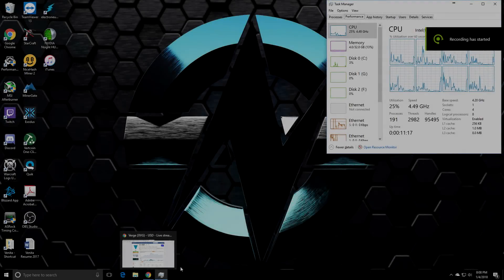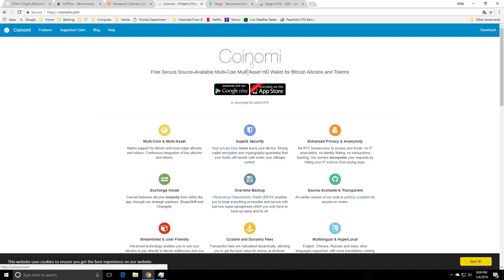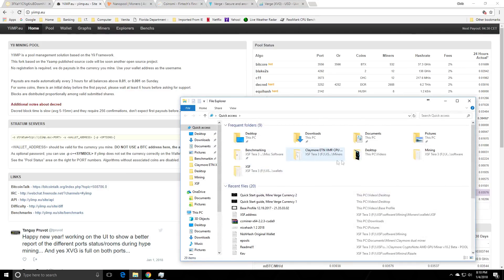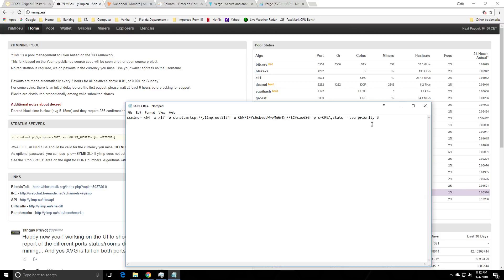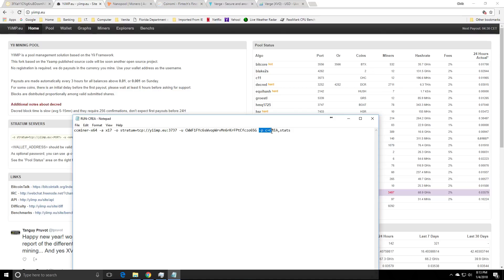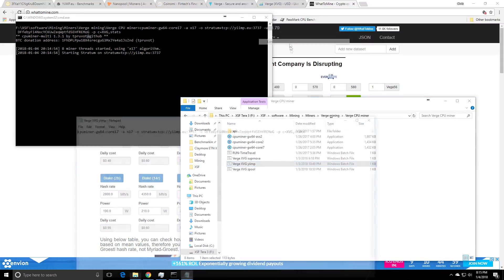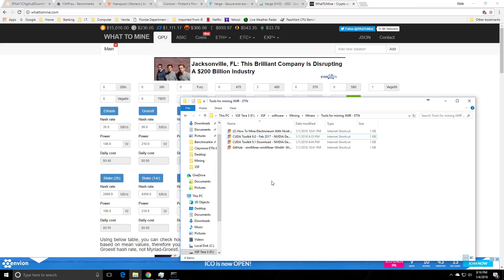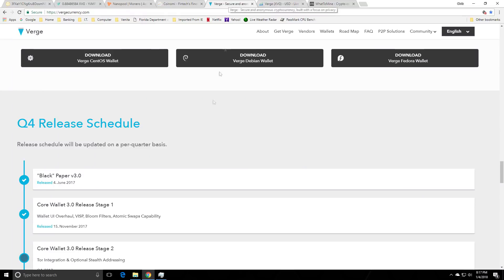Quickest way to mine Verge Nvidia - CPU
**Quick correction, vergecurrency.com has a full node wallet in which the link to the block chain is beneficial**

Full Node wallet is called:  "Verge Windows Wallet"
The Verge Electrum wallet, was the one that gave me connection issues, just get you wallet setup and use my script below.
***Remember to replace my wallet address with yours***

For Coinomi wallet, just search it in the Google Play Store

ccminer x64 example script:   (save as batch file not Text file)

ccminer-x64 -a x17 -o stratum+tcp://yiimp.eu:3737 -u DFfebyFi4NxcYCKUwZeqWptfd5EHfREMoG -p c=XVG

CPU miner script:           (save as batch file not Text file)

cpuminer-gw64-corei7 -a x17 -o stratum+tcp://yiimp.eu:3737 -u DFfebyFi4NxcYCKUwZeqWptfd5EHfREMoG -p c=XVG

Once done, double click your batch file, and it will start mining, you can check your mining stats by going to the pool's website you are mining on.
There are cpu priorities you can set, if your system becomes unresponsive, you can add the following command at the end of the above script. (Note: leave a space between each command)

--cpu-priority 1    or --cpu-priority 2  or --cpu-priority 3

Mining pools:
1.
stratum+tcp://yiimp.eu:PORT# -u WALLET_ADDRESS -p c=XVG

2.
stratum+tcp://x17.mine.zpool.ca:PORT# -u WALLET_ADDRESS -p c=XVG
3. You have to go to /xvg-mg.suprnova.cc and setup your account,  there is "Help" of column on the left

If you would like to help the channel!

These days, the internet has been under attack from new legislation, we joined up with brave because we support an open internet. We should be able to browse the internet privately and securely, you can help support private browsing by using Brave, check out the link below it helps the channel. Thank you